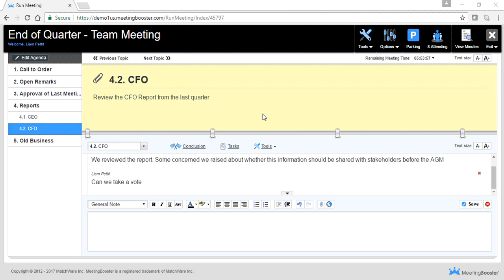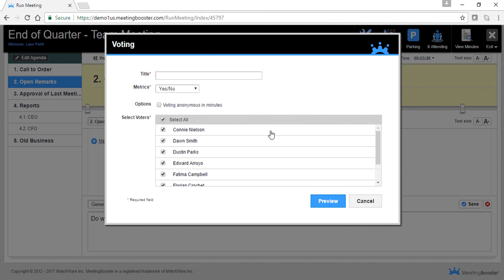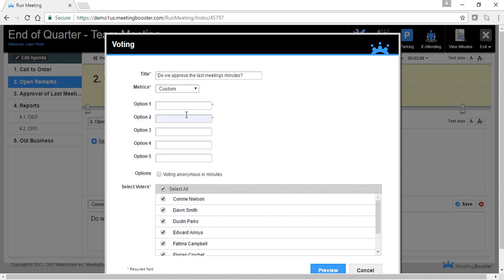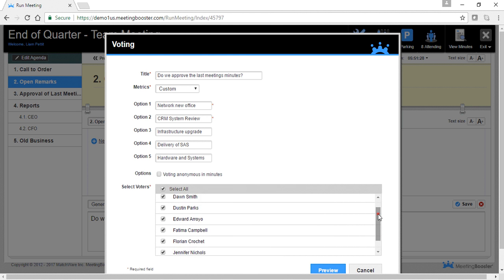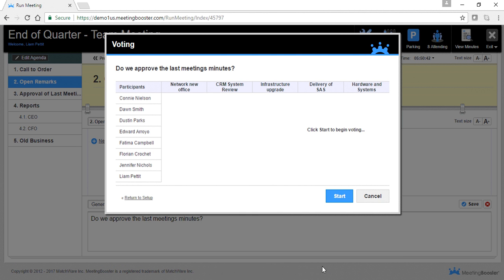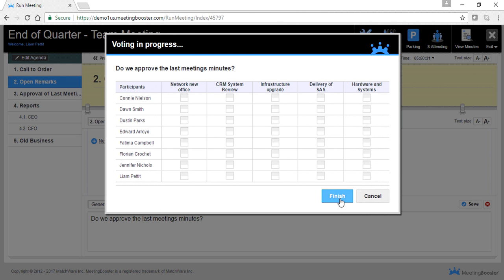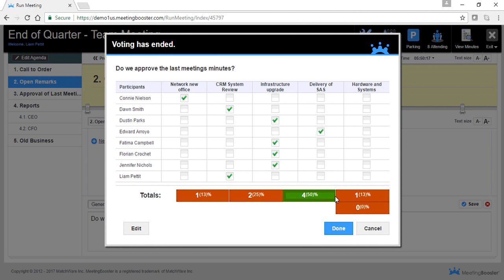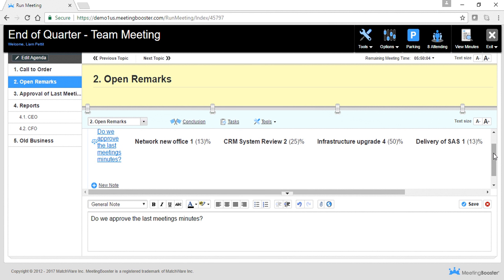MeetingBooster Tutorial: Using Meeting Tools -- Vote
In this tutorial we will cover a review of the Voting tool, and how it is displayed in the Note Card.